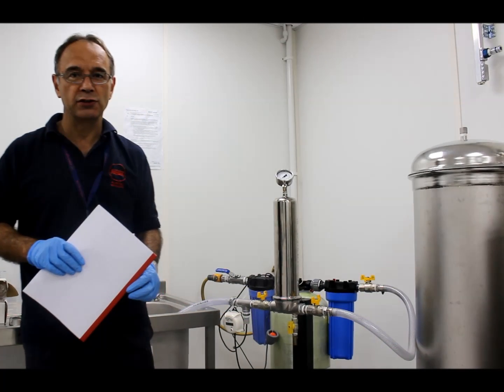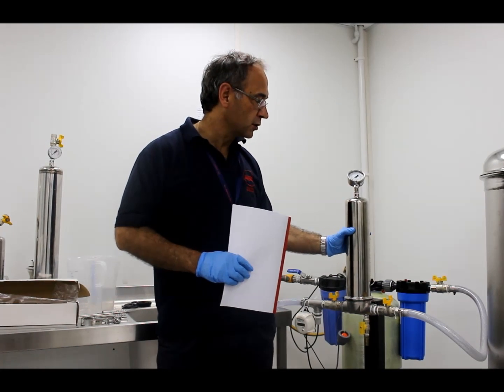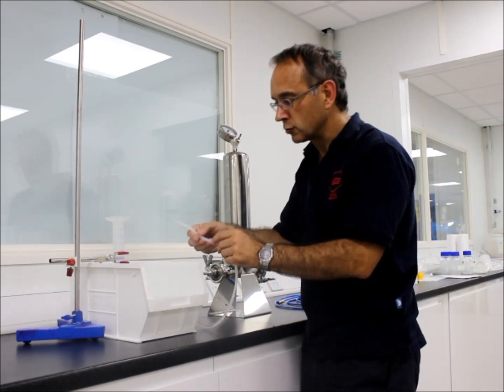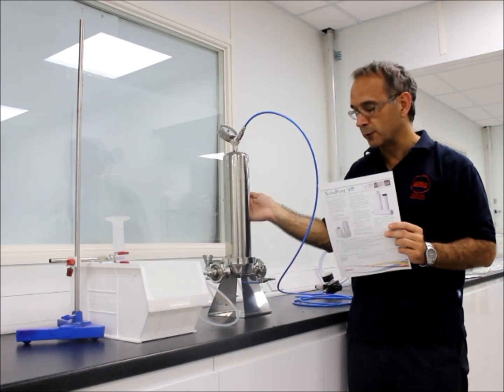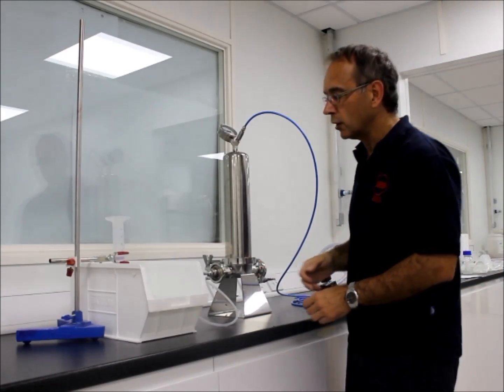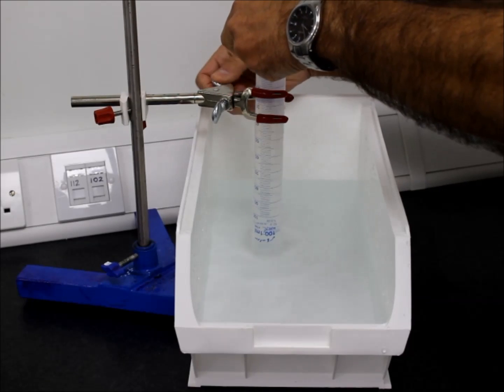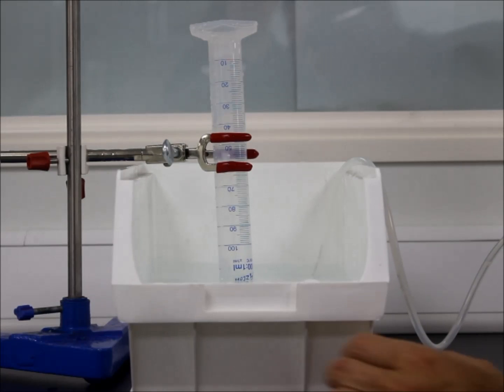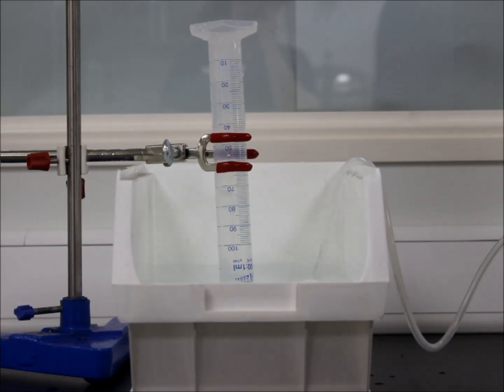Integrity Testing of Filters Made Simple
If you are considering integrity testing your process membrane filters or you are using an electronic device and want to understand more about what happens in an integrity test our simple video can unravel some of the mysteries associated with this activity. It also demonstrates a simple low cost method of testing that does not required spending thousands of Euros on complicated electronic equipment.